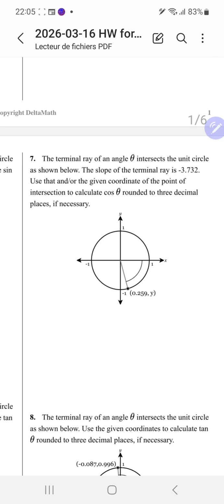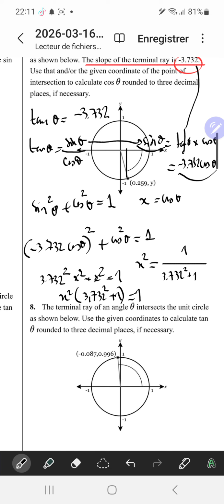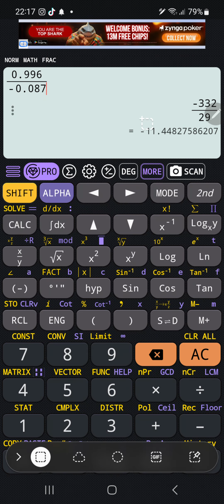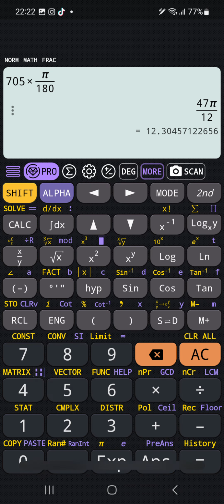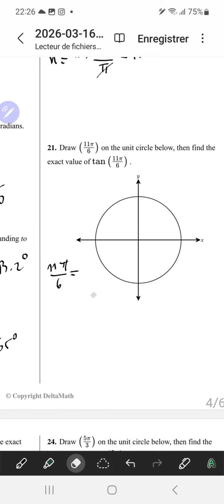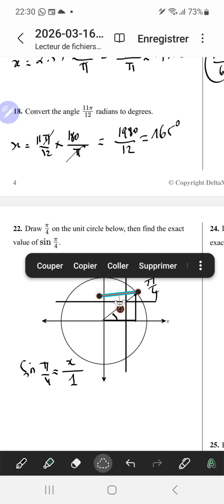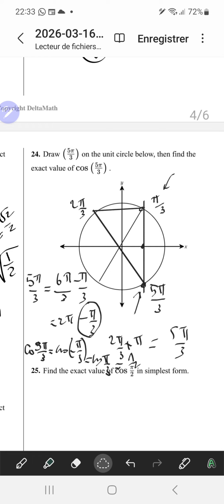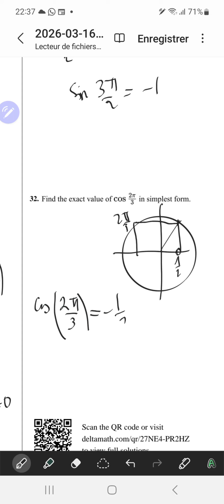Correction of a series of trigonometry